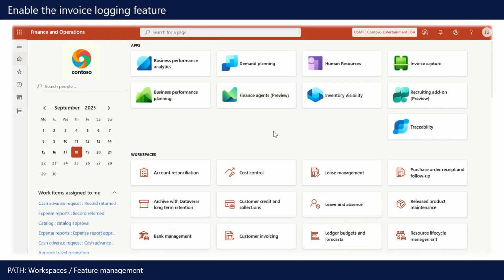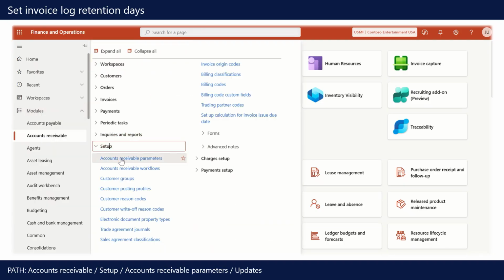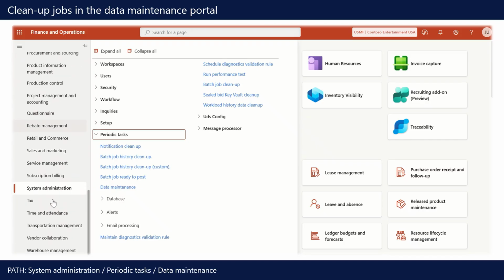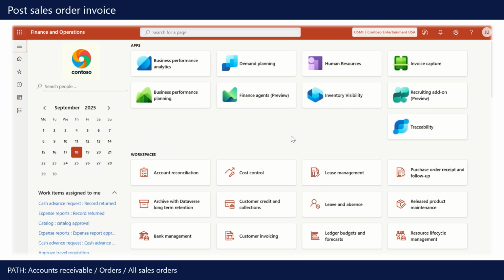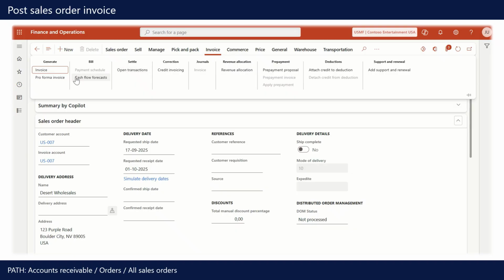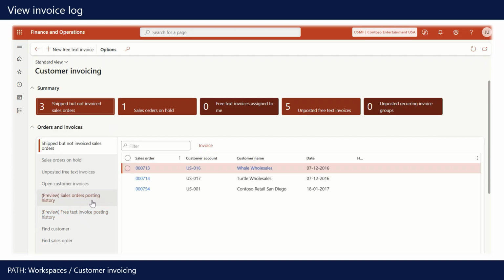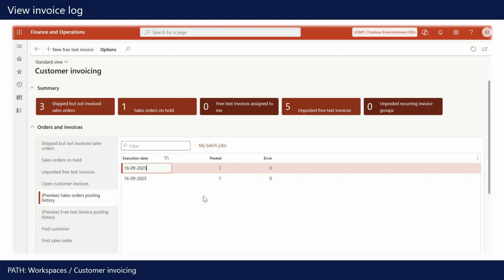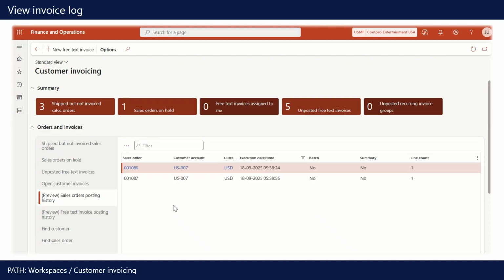Customer invoicing logging in Dynamics 365 Finance and Operations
Microsoft has introduced a new customer invoice logging feature in Dynamics 365 Finance and Operations. This feature enables accounts receivable managers to monitor invoicing status from the Customer invoicing workspace.